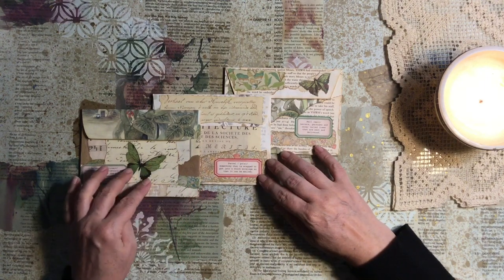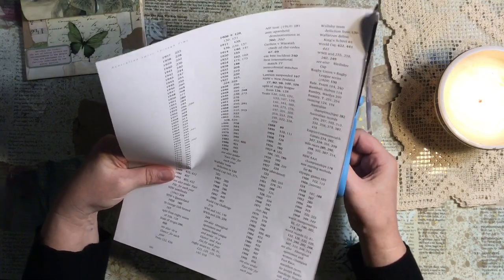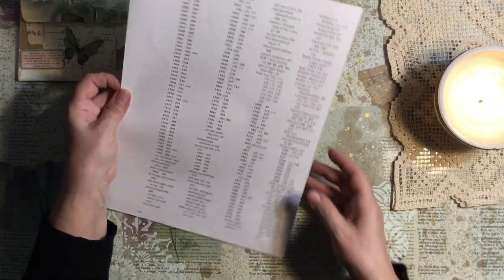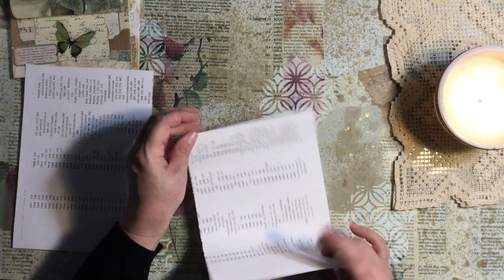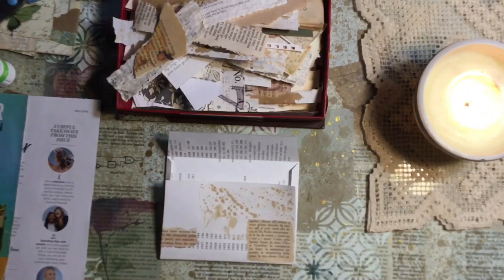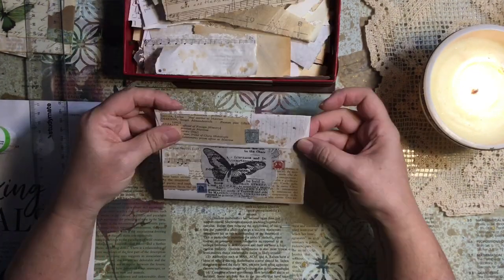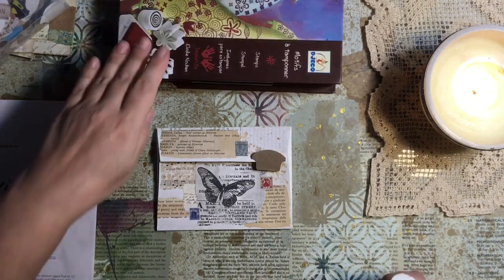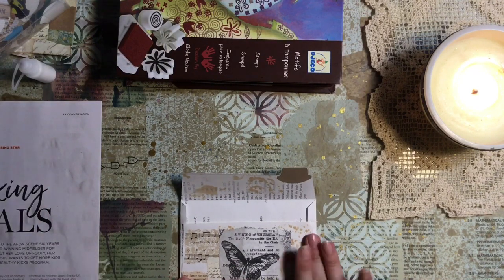Super Simple Book Page Envelope.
Hey guys, today’s video is a super simple book page envelope with neutral collage background with pops of colour.

⭐ Easily copy and paste credit text from our website (perfect for mobile). Learn how to give credits correctly on other platforms:

⛔ Remember that it is forbidden to register this song on any distribution platform.

🔊 Artist/s:

@Sappheiros  👨 is an American electronic music producer living in Washington state. He's known for creating ambient tracks mixed with dubstep touches. Although he sometimes experiments with other electronic genres, one could say that his favorite style is melodic dubstep. He currently has thousands of followers on SoundCloud but his most active social network is his YouTube account.

 / sappheiros

exes (2023 Version) · NOREMAC! · NOREMAC! · NOREMAC! RYL

exes (2023 version)

 / onycsmusic

 / onycsmusic

 / onycsmusic

Other tracks by Onycs:
Neverland, Celeste, Ataraxia, Inner peace, Astral, Sunlight, I miss you, Sunset, A few years ago, Shizen, I'm bored, Neverland, Eden, Timeless, Shine,

Dubrovnik by Scandinavianz

YouTube Music:

 • Dubvronik